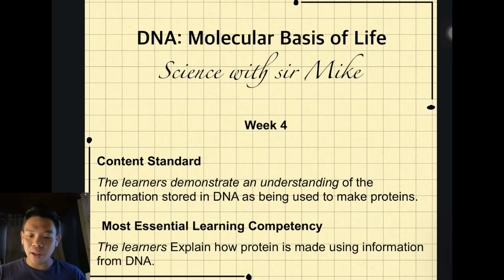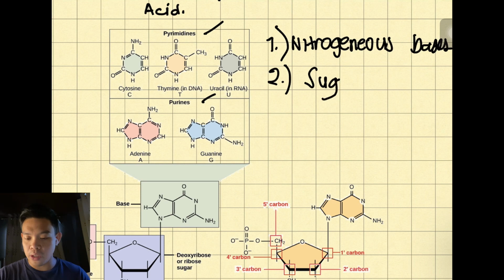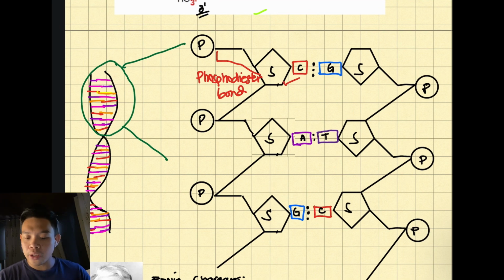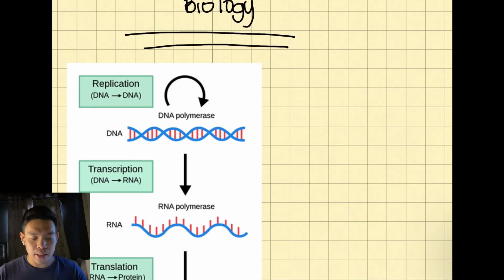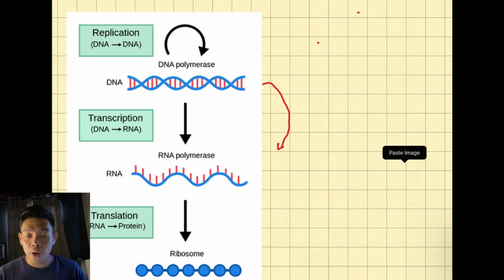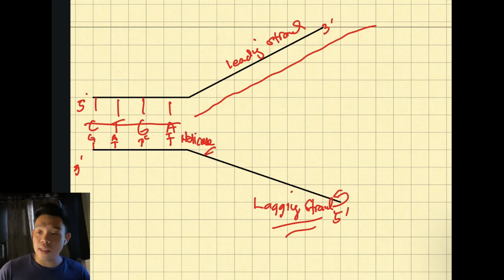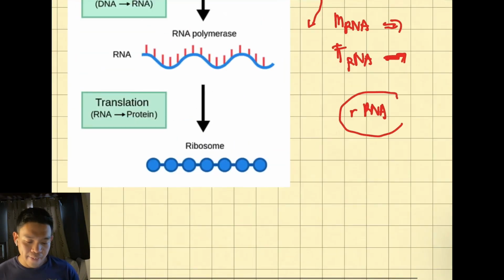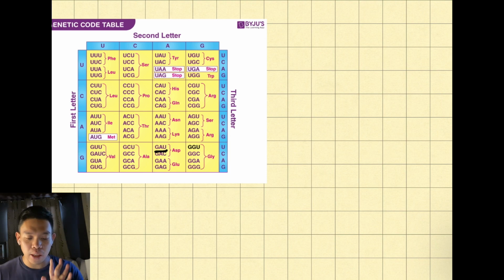DNA and Protein Synthesis